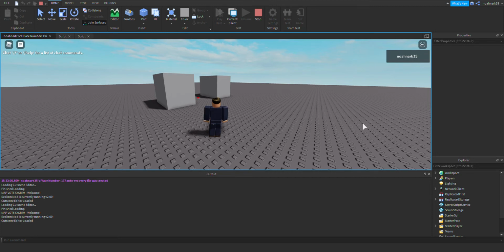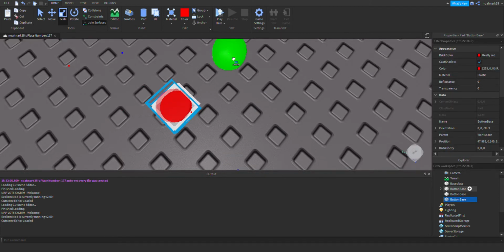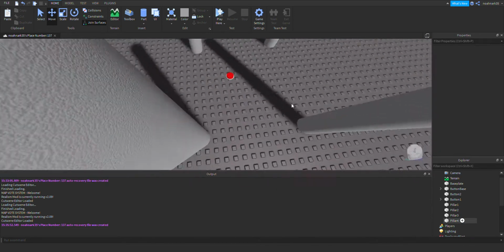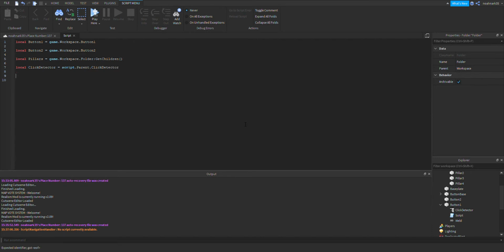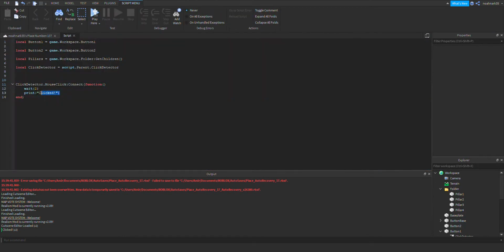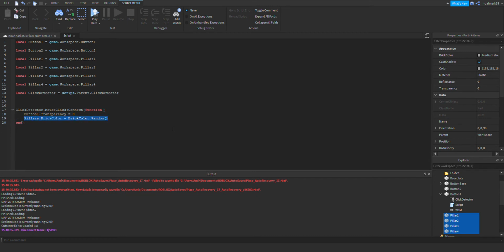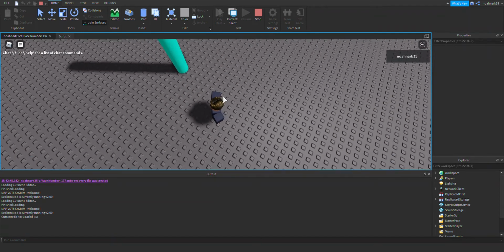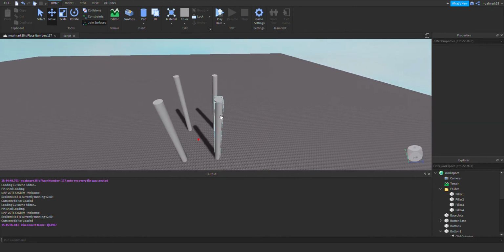How to make an animated button that randomizes the color of another block!